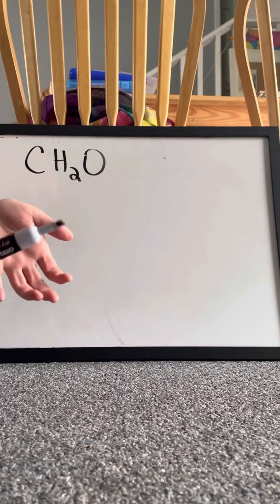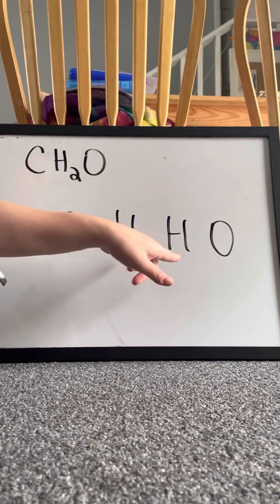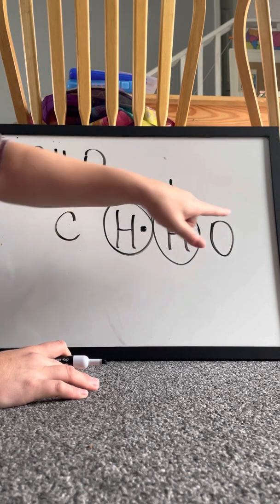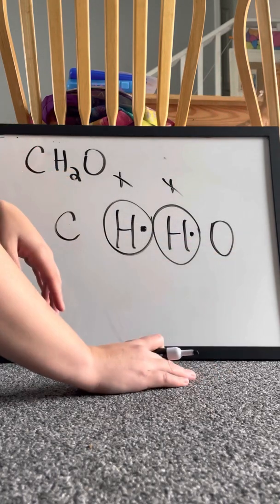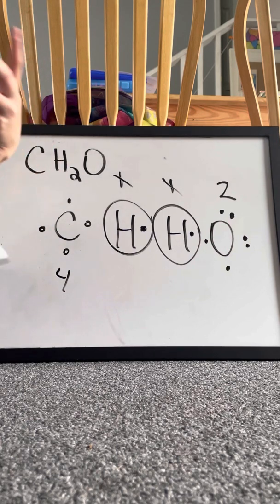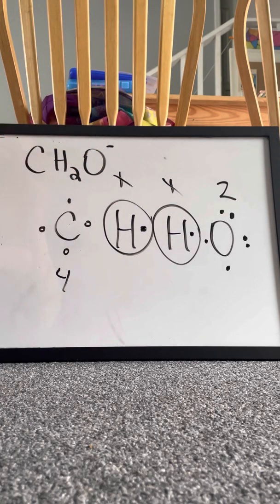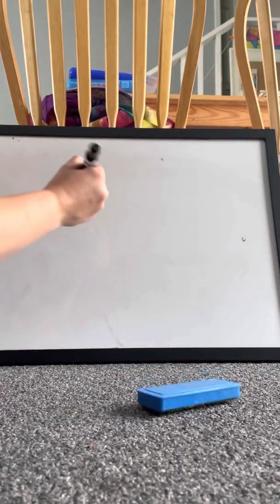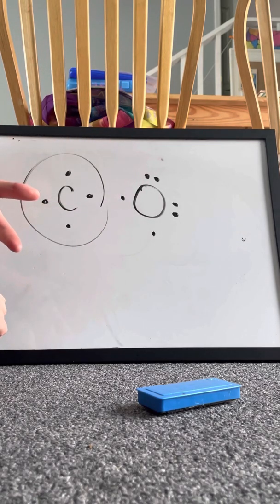How to determine the central atom